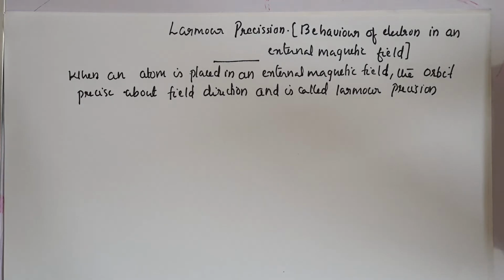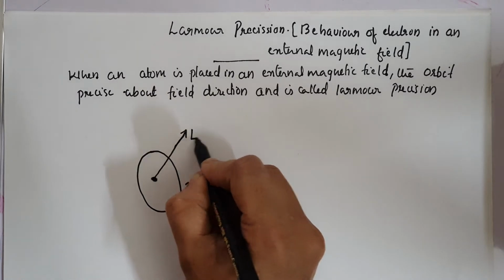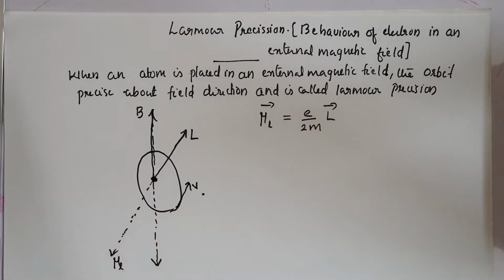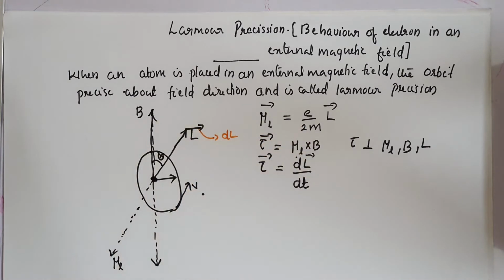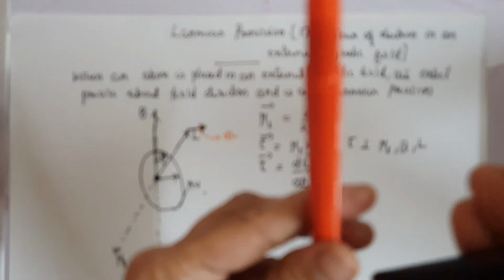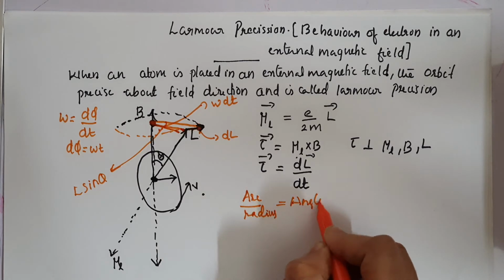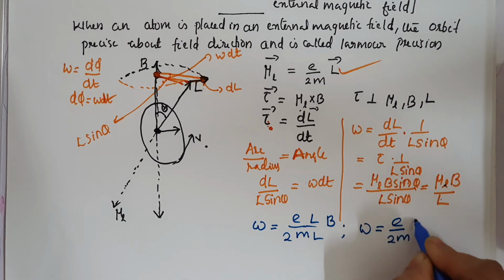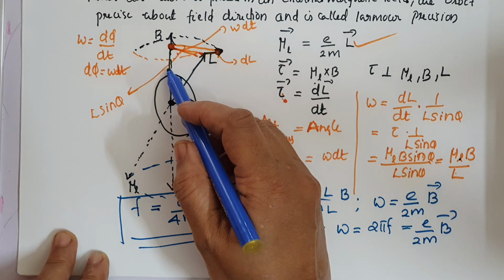Larmour precission and larmour frequency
12th and B.Sc

 students